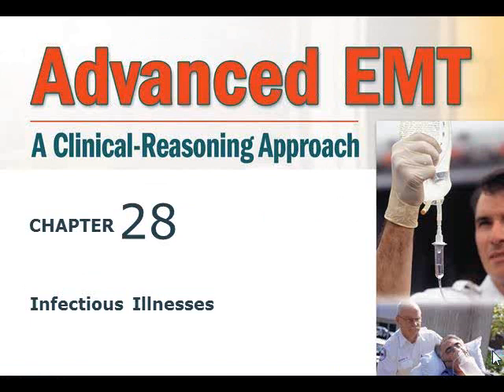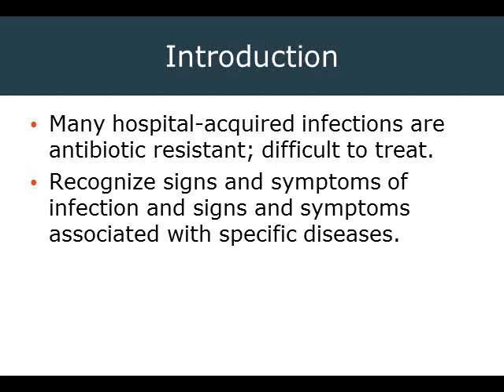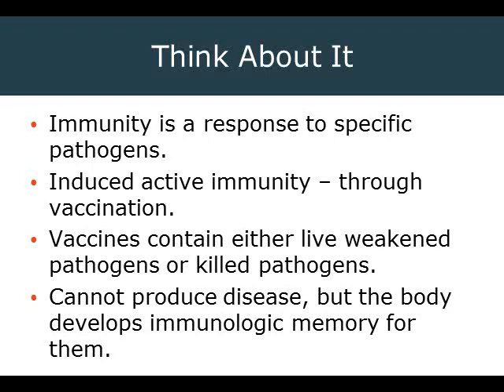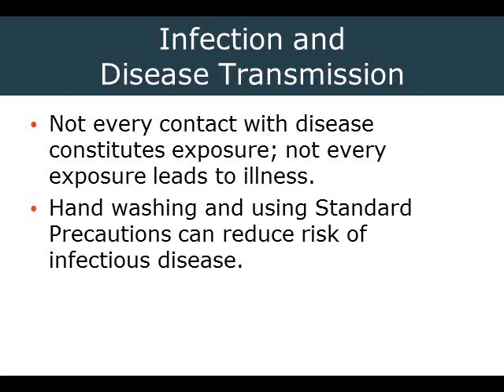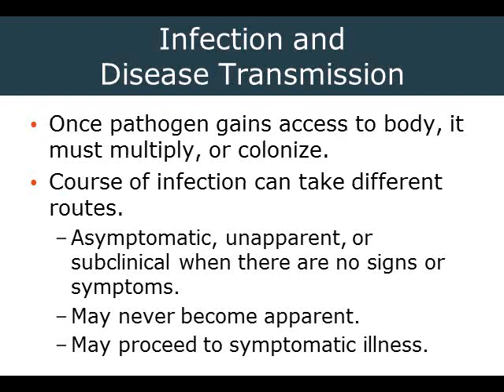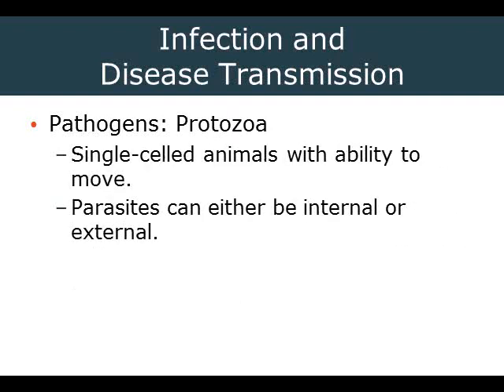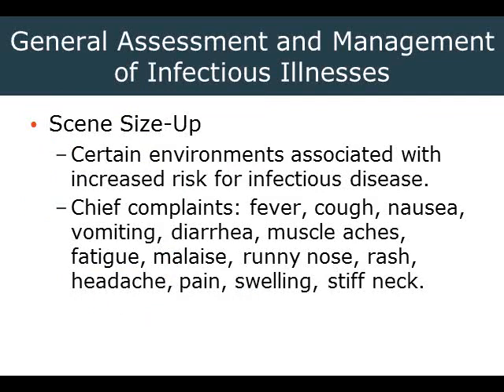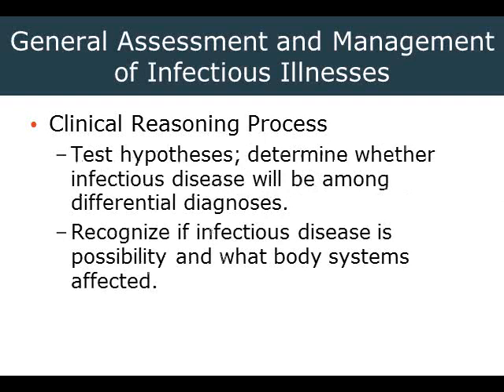2014 02 02 14 53 AEMT Ch 28 Part 1